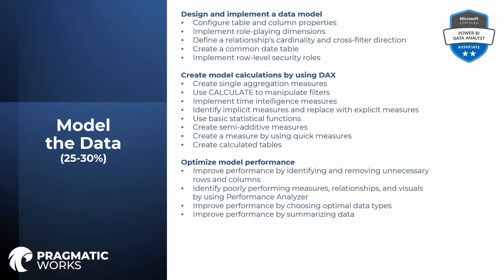Cardinality, Cross-Filtering, and Security: Preparing for the PL-300 Certification Exam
Get ready to ace the PL-300 Certification! Dive into Relationship Cardinality, Bidirectional Cross-filtering, and Row-Level Security with expert guidance. This comprehensive tutorial will equip you with the skills needed to navigate these critical aspects of Power Platform. Enhance your knowledge and boost your chances of success.

00:00 - Introduction to PL-300 Certification Series
01:19 - Overview of PL-300 Functional Group Model - Data
02:33 - Sample Question 1: Security Issue in Sales Report
03:11 - Sample Question 2: Row Level Security Implementation
04:30 - Setting up Table Relationships in PowerBI Desktop
07:35 - Creating Dynamic Row Level Security Role
10:14 - Testing and Verifying Dynamic Row Level Security
14:55 - Recap and Key Takeaways